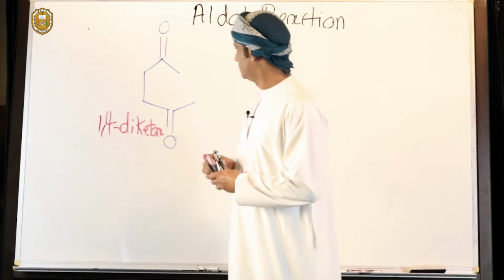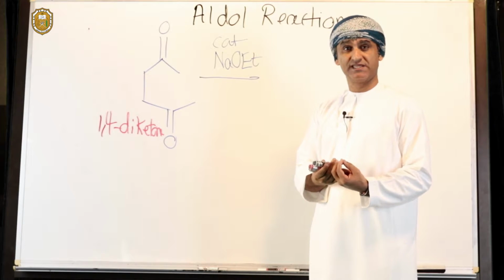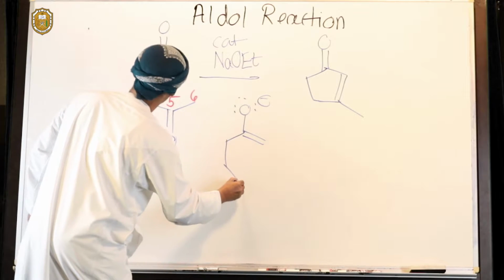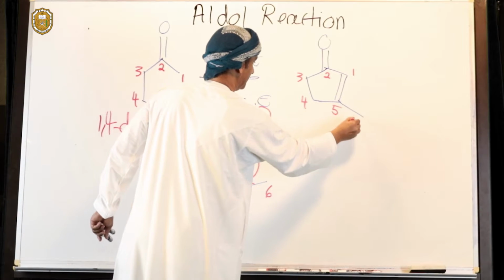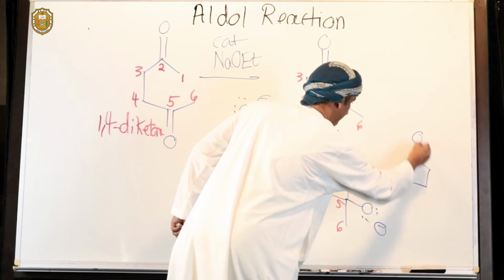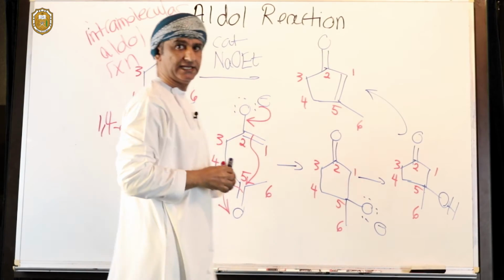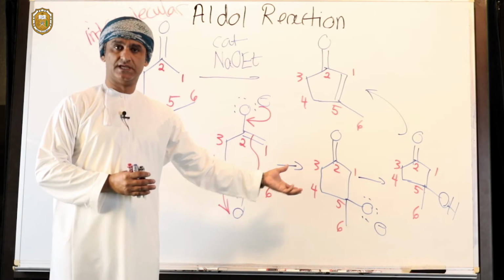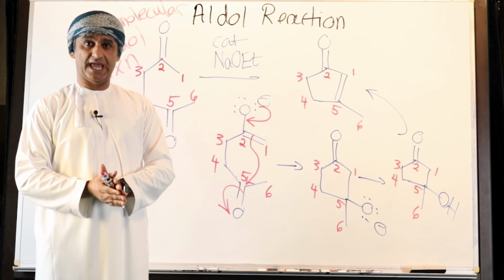Intramolecular Aldol Reaction I